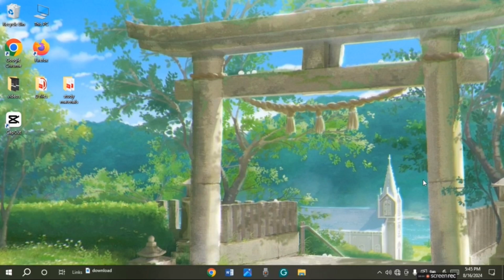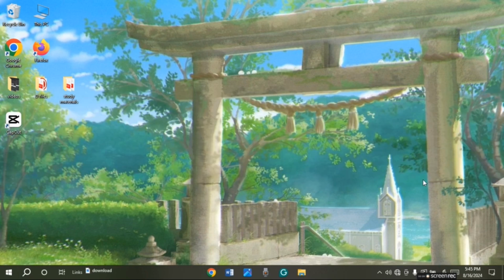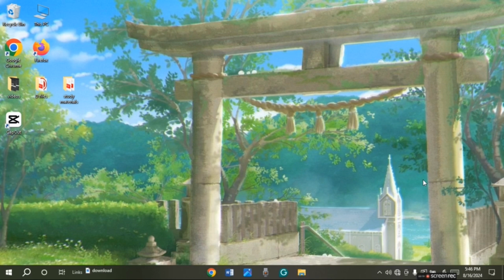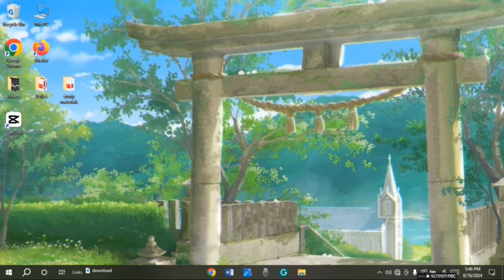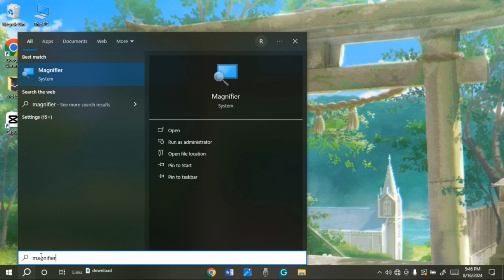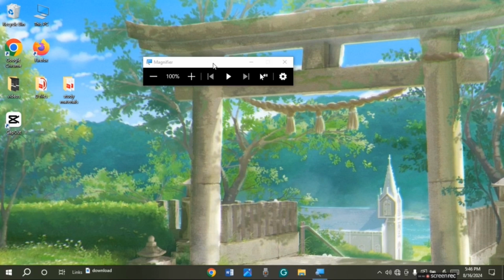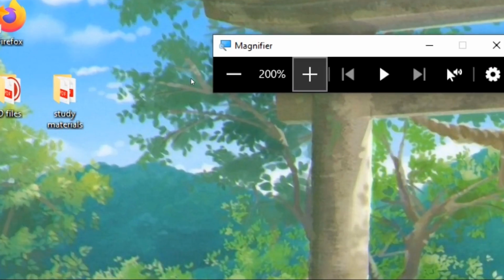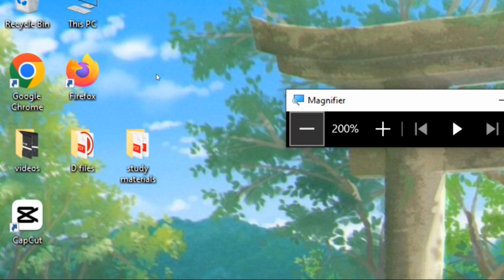How To Zoom In Or Zoom Out On Laptop Or PC In Windows 2024 : Basic Computer Operations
In this video, we’ll guide you through the steps to zoom in or out on your laptop or PC running Windows. Learn how to adjust the screen zoom level for better visibility and comfort. Whether you need to zoom in for detailed work or zoom out to view more content at once, these tips will help you customize your display settings effectively.